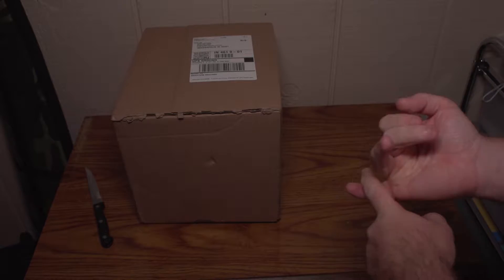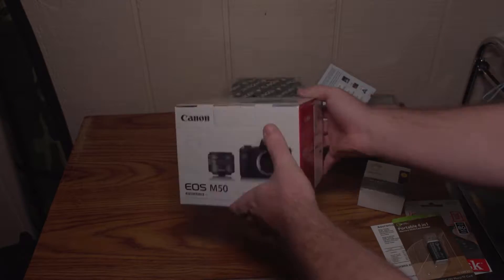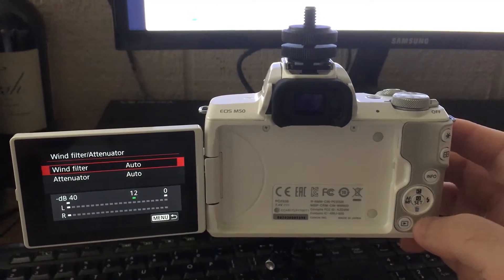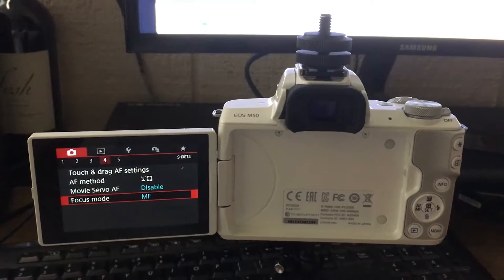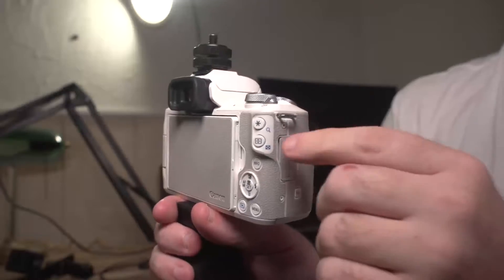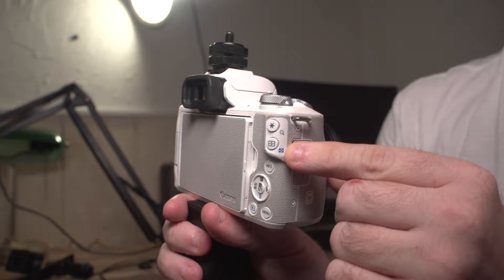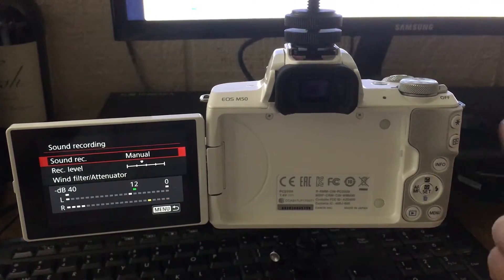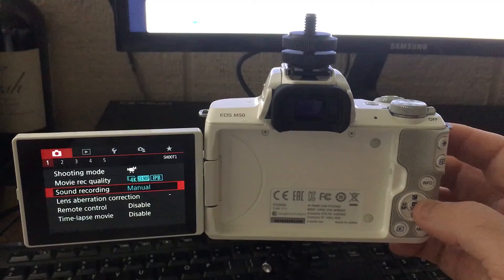Canon Mirrorless M50 Camera Unboxing Review Tests